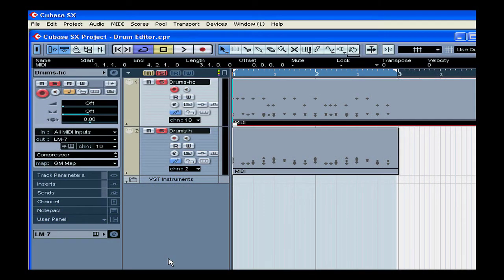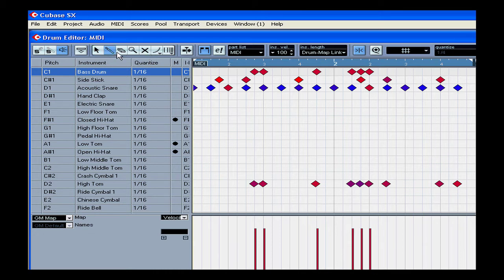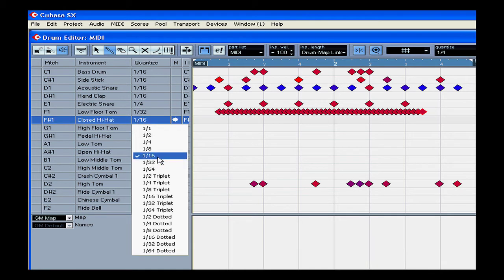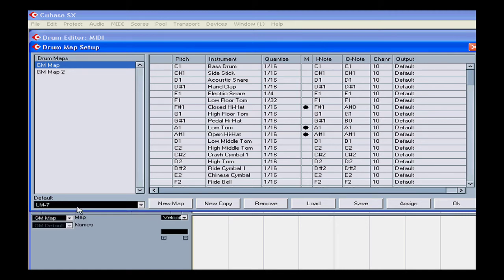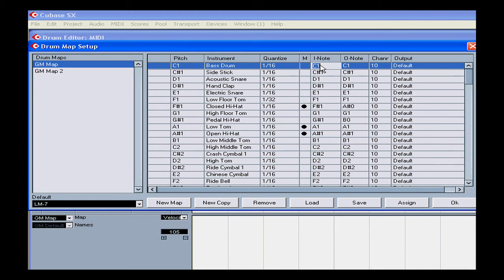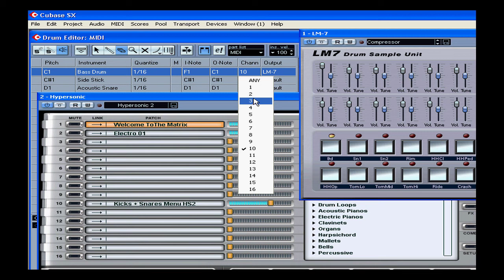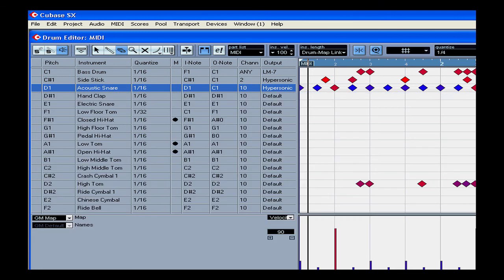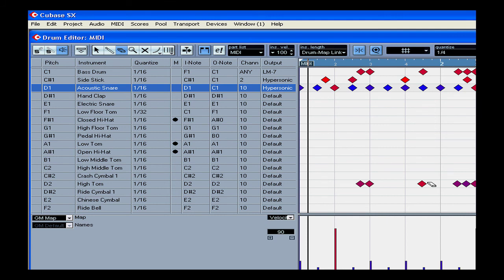28 Drum Editor